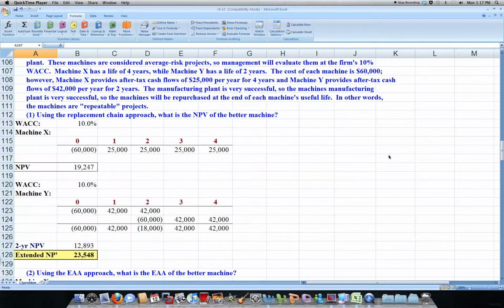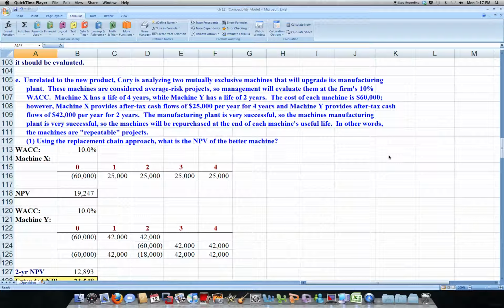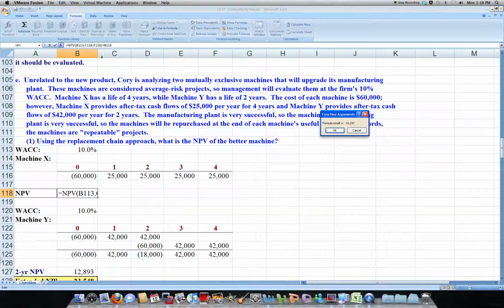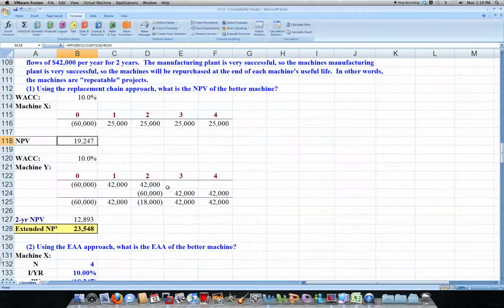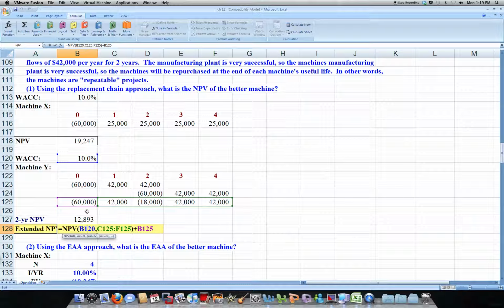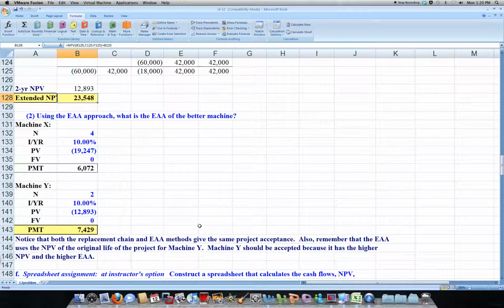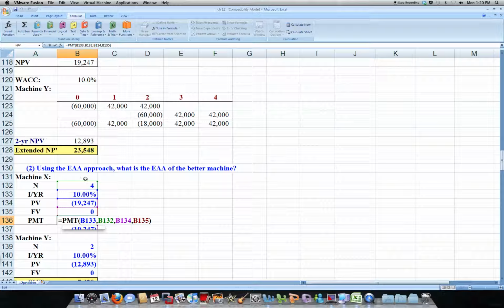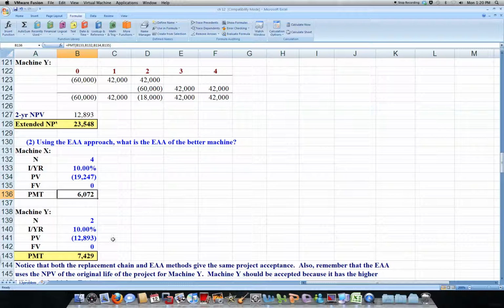Problem 12-22 Pt. 4.